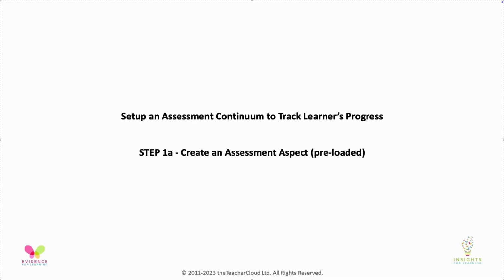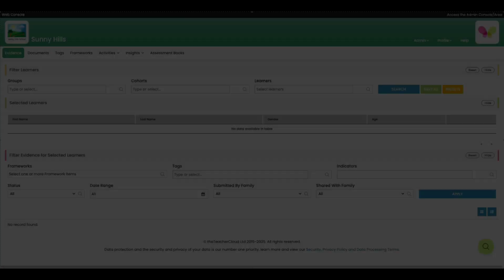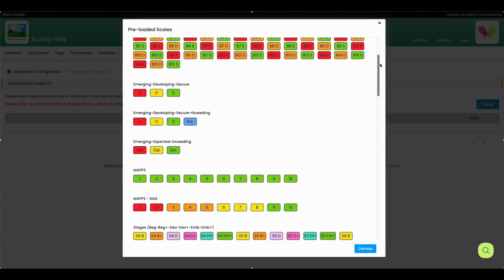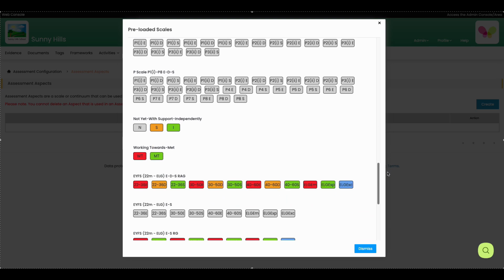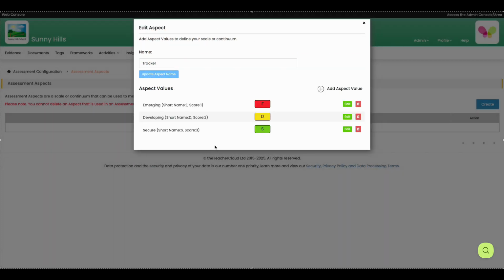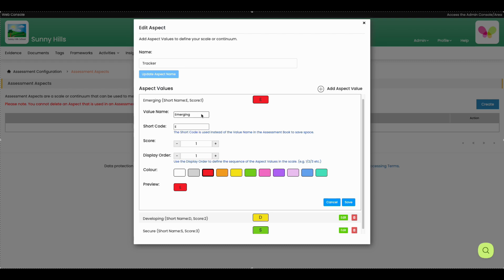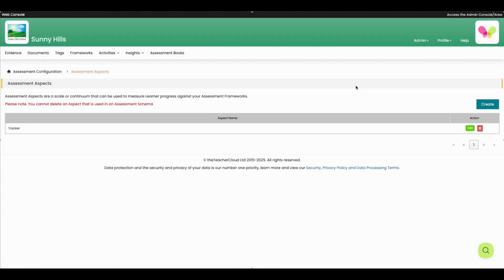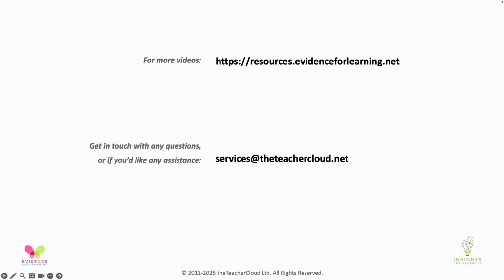Setup Assessment Continuum to track Learner's Progress:Step 1a/2 Create an Assessment Aspect preload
This video walks through how to create and setup an Assessment Continuum (Assessment Aspect) that can be used to record professional judgements around Learner attainment or progress against any of your PLG outcomes or non-PLG outcomes.

This particular video looks at how to use one of the preloaded options.

If you'd like to create an Assessment Aspect from 'scratch' please refer to the the video labelled Step 1b/2.

After creating the Assessment Aspect(s), you add these to an Assessment Schema as shown in Step 2.